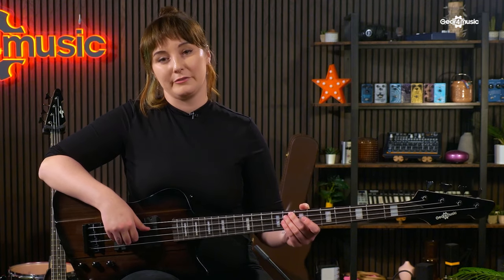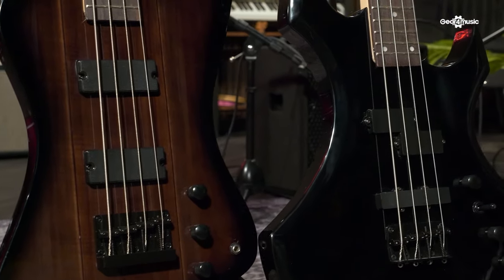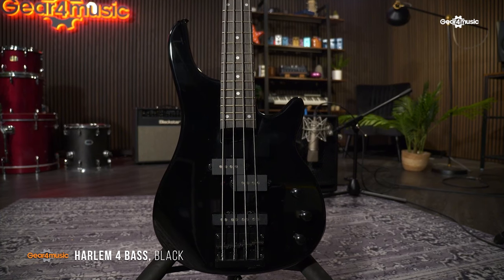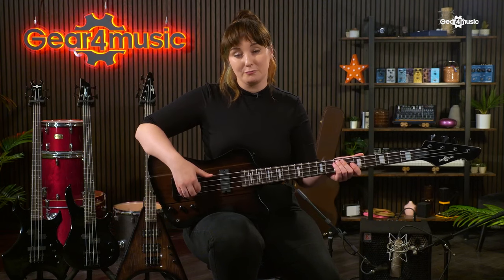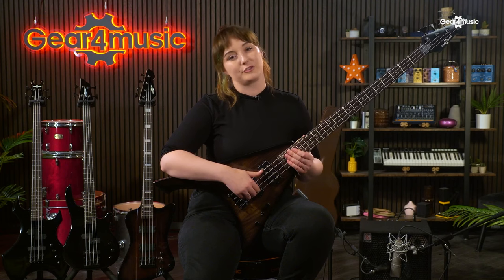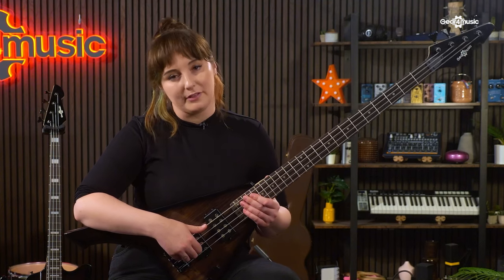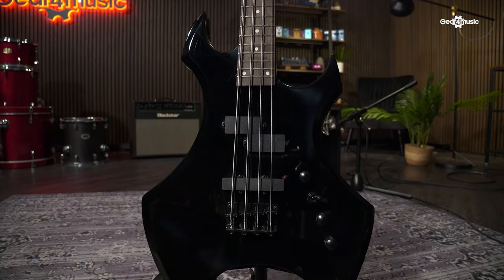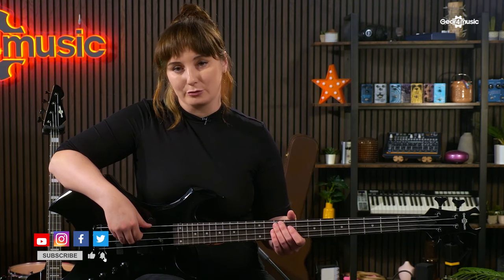The Ultimate Basses for Metal? - Exploring Gear4music's Harlem Range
The Harlem bass range has the classic looks and tones that metal heads dream of. Naomi is here to talk us through the range.
00:00 Introductions
00:32 Loaded with features - UPDATE - These now come with a 3 year guarantee!
01:00 The wood
01:11 The models
01:24 The Harlem 4 bass
02:08 The Harlem Z
03:02 The Harlem V
03:55 The Harlem X
04:49 A great choice for any player?